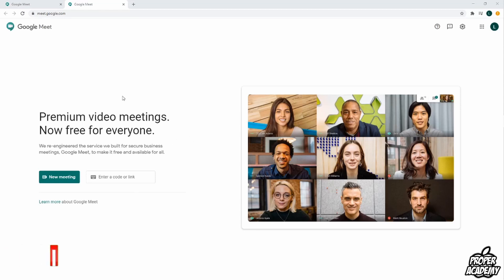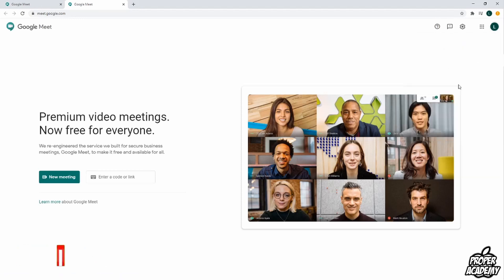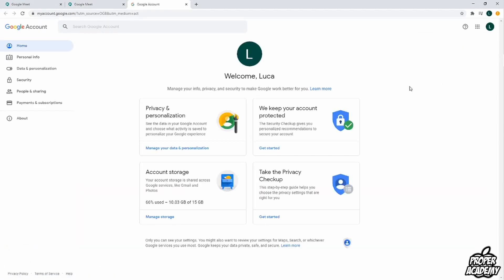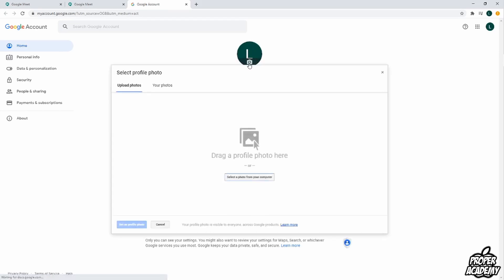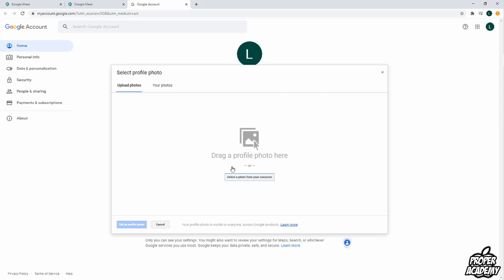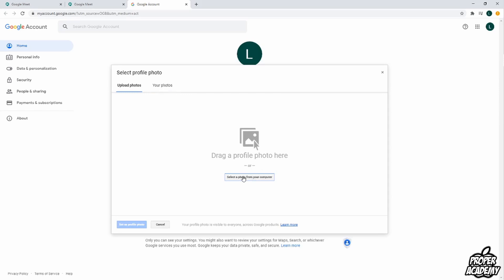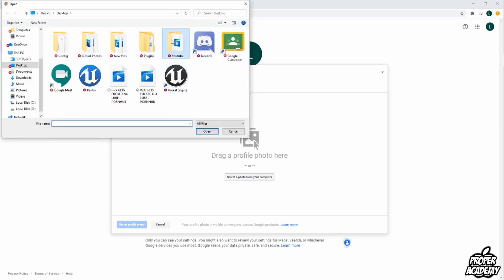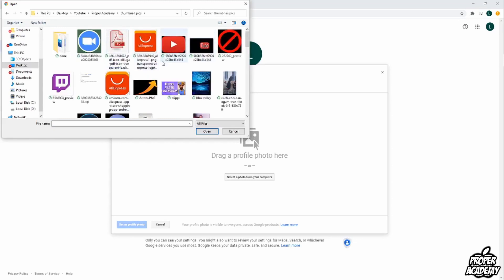How to Change Google Meet Profile Picture on PC/Laptop ✅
In today's video we show you How to Change Google Meet Profile Picture on PC/Laptop. It's super easy to do takes less then 1 minute.

Click Here For More Google Meet Tutorials!